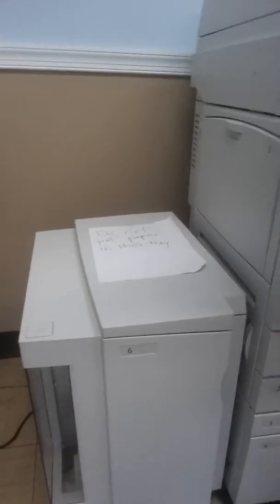Copy machines are crazy 1